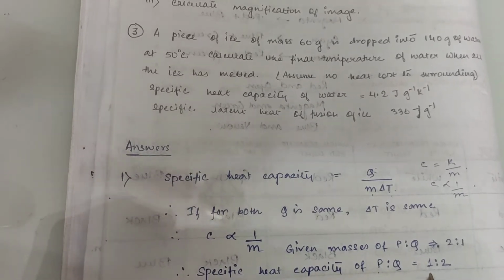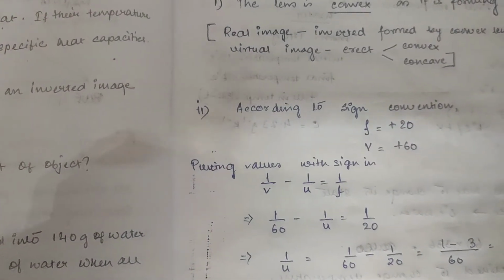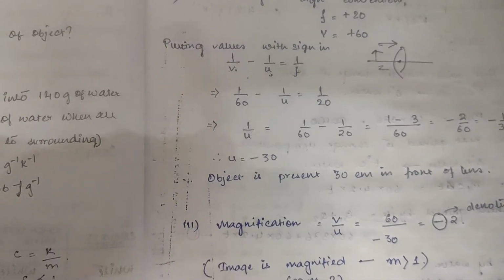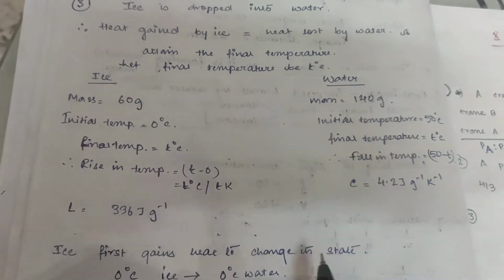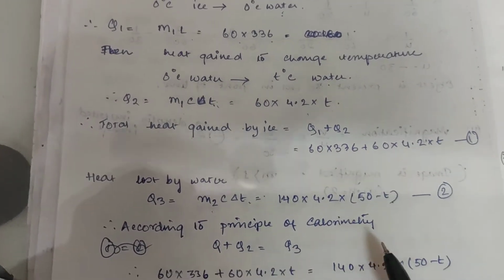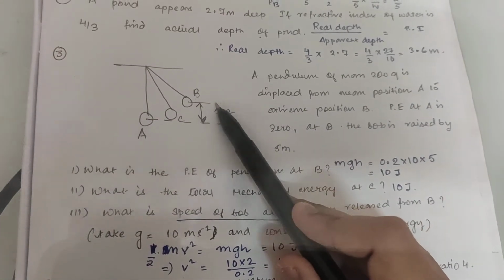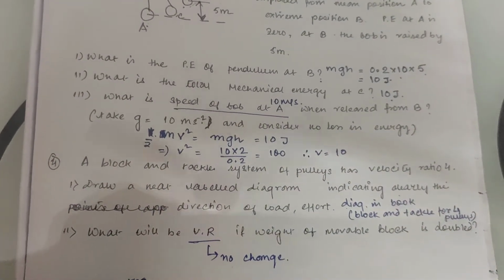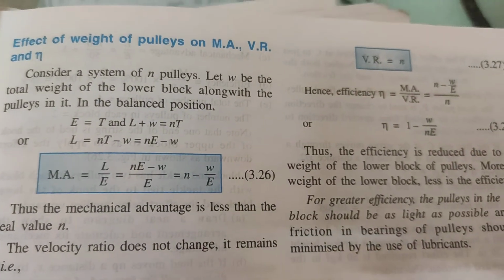CLASS 10 PHYSICS: 3/8/20 + 4/8/20 H.W NUMERICALS